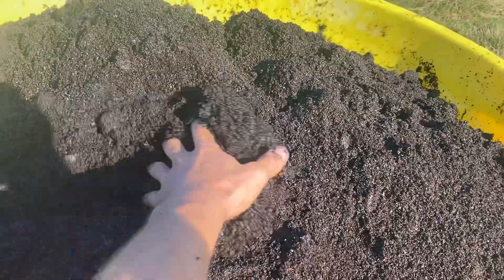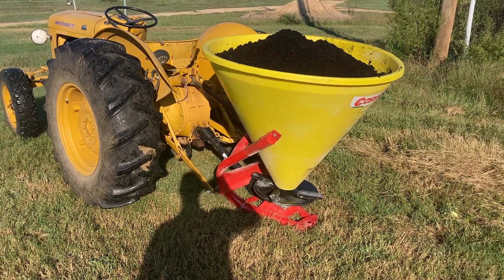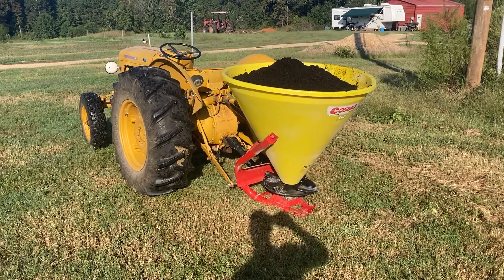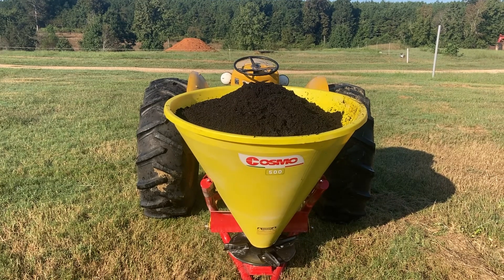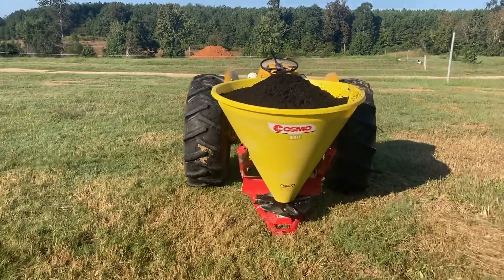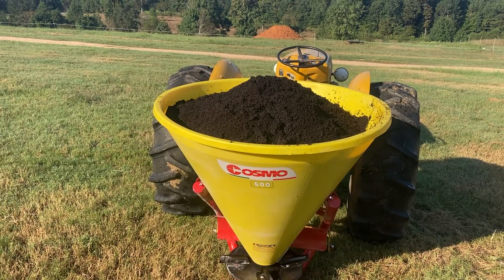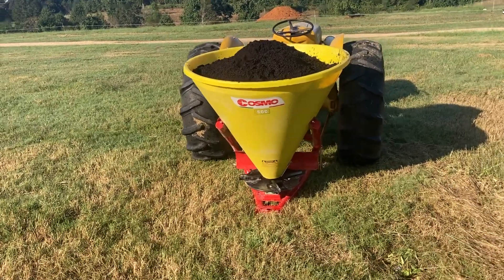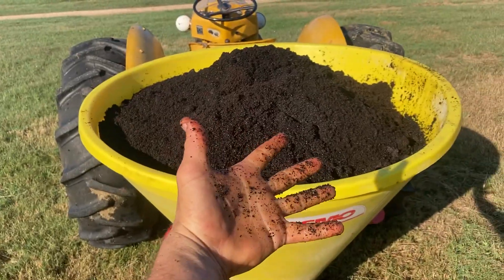Spreading coffee ground on pasture